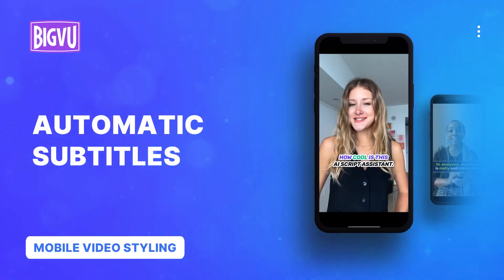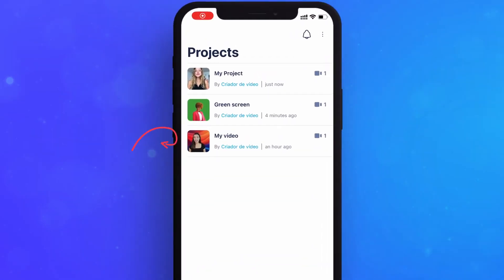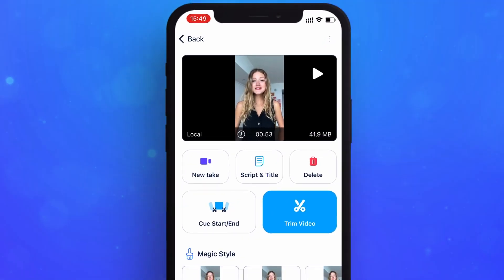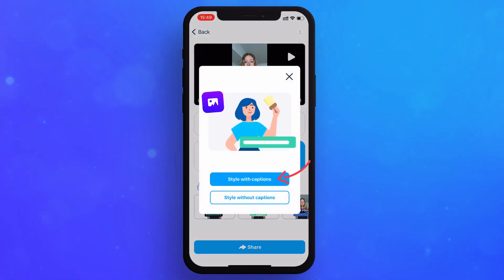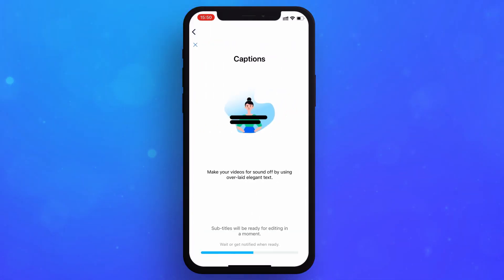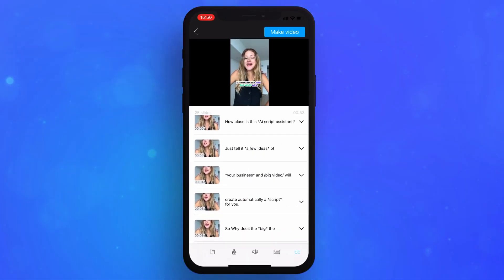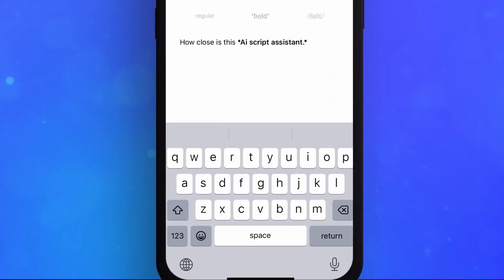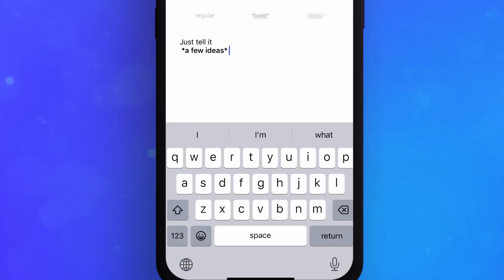Add Automatic Subtitles with BIGVU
Make your videos accessible with automatic subtitles, ensuring engagement even with the sound off. Edit, translate, and highlight keywords, ensuring your content reaches a broader audience.